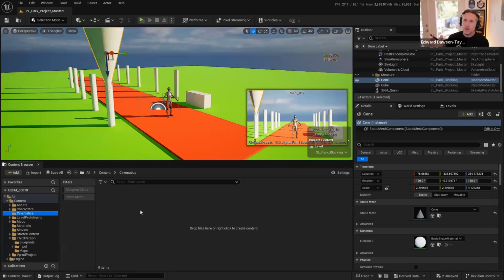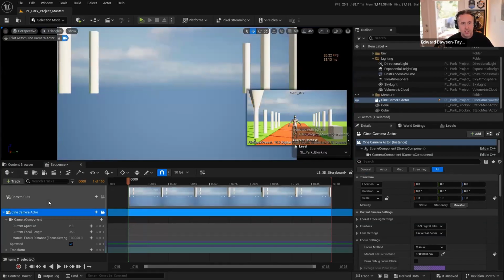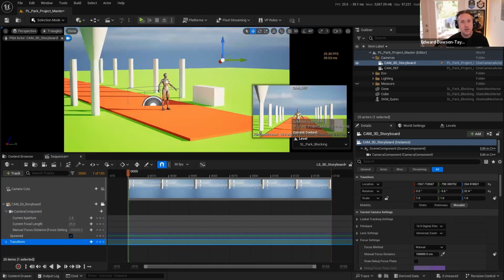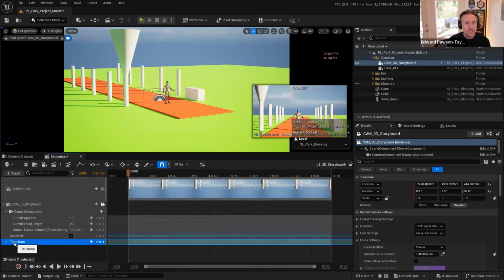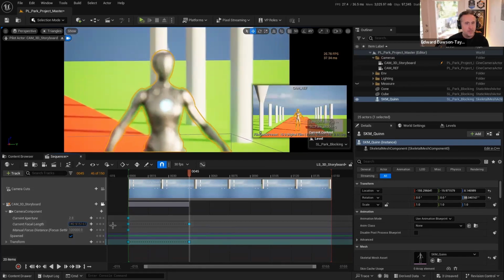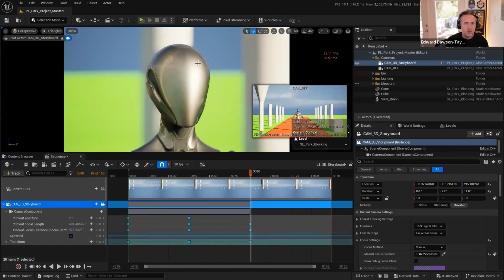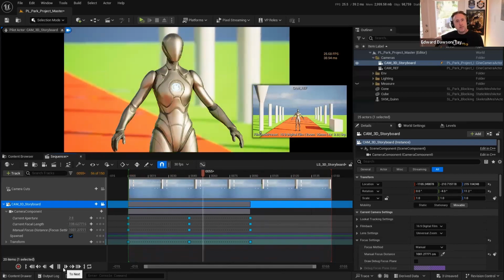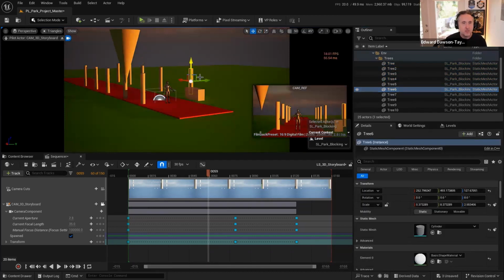How to 3D Storyboard in Unreal (Pro Lesson)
Lead Instructor from CG Pro Edd Dawson-Taylor (THE LION KING, JUNGLE BOOK) gives an in-depth lesson on creating a 3D Storyboard to block out shots using Unreal Engine 5.

This is an excerpt from our Unreal for Filmmakers Connectors course which is taught live and every student's questions are answered and supported in a small class setting over Zoom.

Book a free admissions call today to speak to our team about your filmmaking goals.

0:20 Creating level sequence
1:14 Spawnable Camera
3:10 using transform to animate the camera
4:54 Keyframing
7:49 changing focus on camera
11:35 reason for storyboarding and blocking out scene first
14:34 Theory of having intention in your process of working
15:28 About director's job